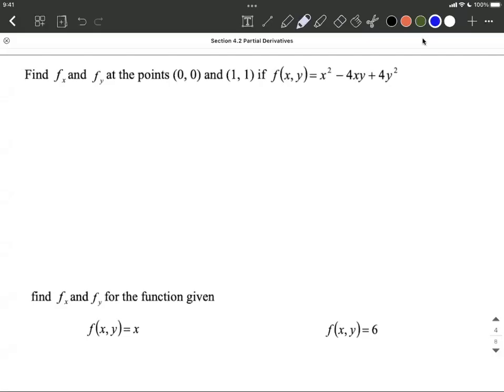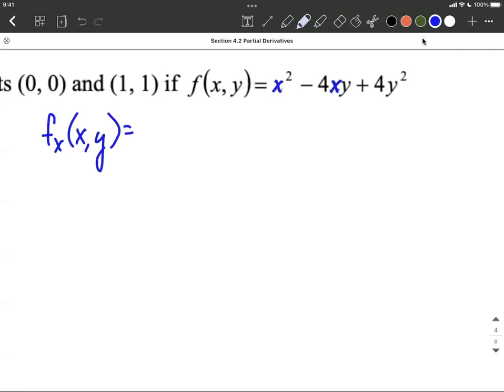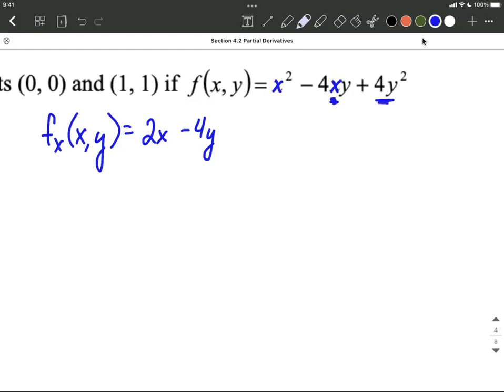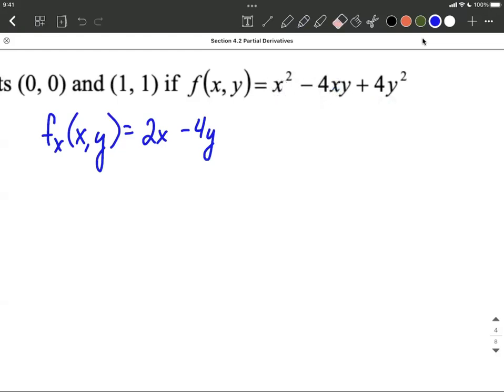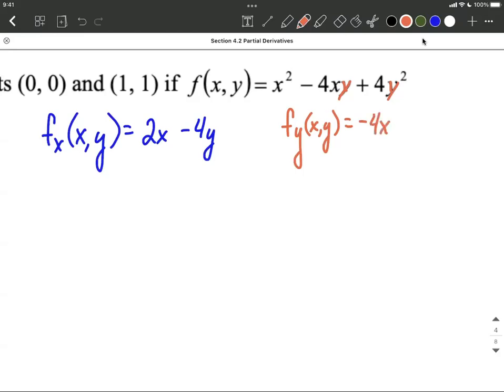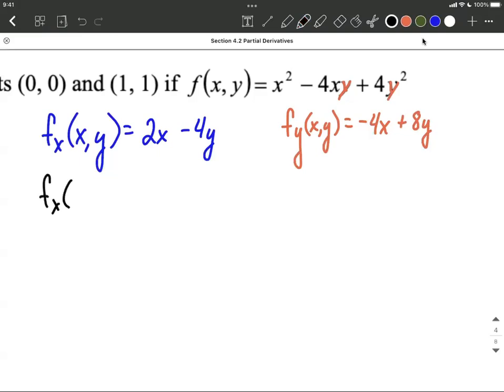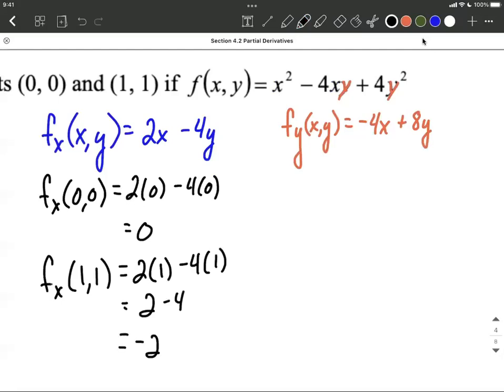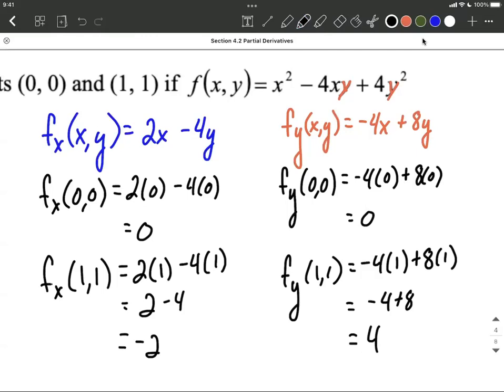Partial Derivatives | Evaluate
In this example problem, we take partial derivatives of a given function with respect to x and with respect to y, then evaluate the partial derivatives at given values for x and y.